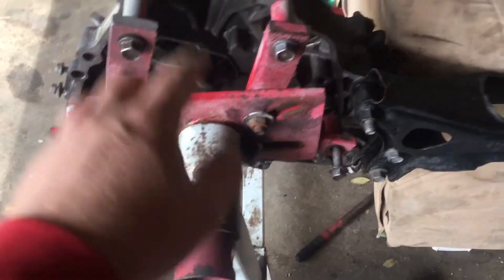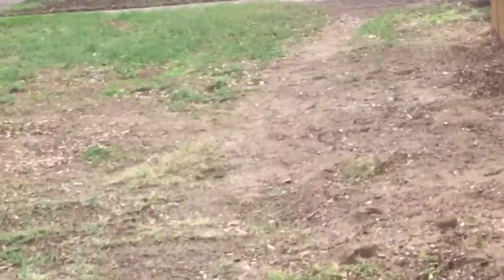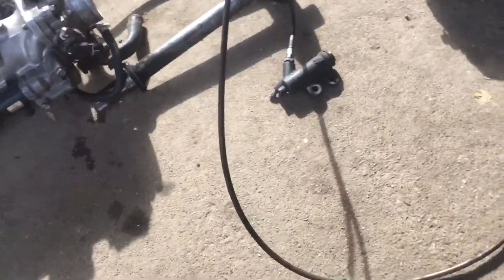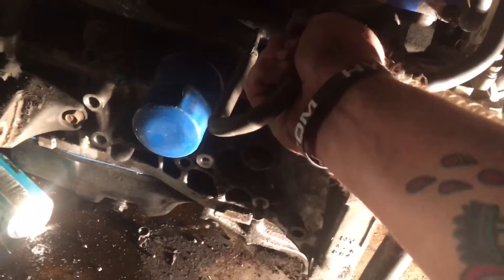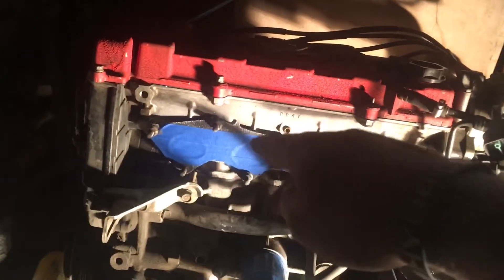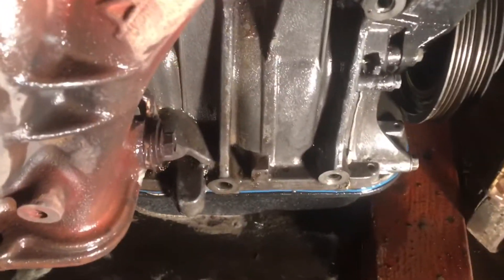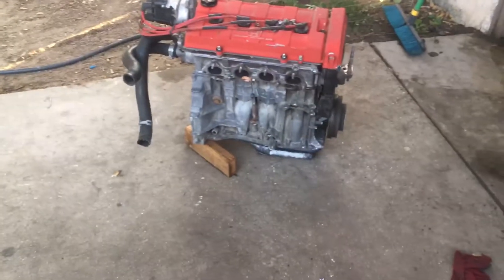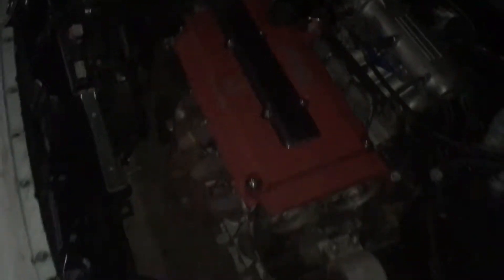Motor prep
robs instagran: @hoodieweatherxx
mikes instagram: @rome.xiv
luis's instagram: @shaggy_440
Wills Instagram: @thedxbuild

Visit neos website here
Anything you need credit no credit no problem

To help my buddy Zach out please share this link or donate if you can if not please just share thank you

Anything charge harness hit up @ff_mayhem for are your charge harness needs